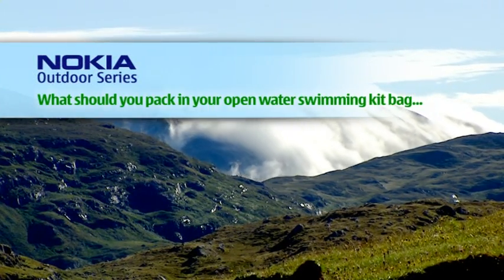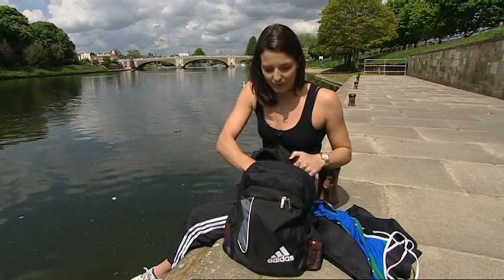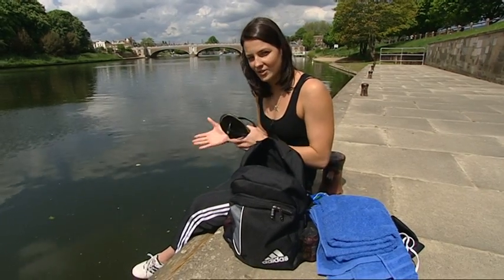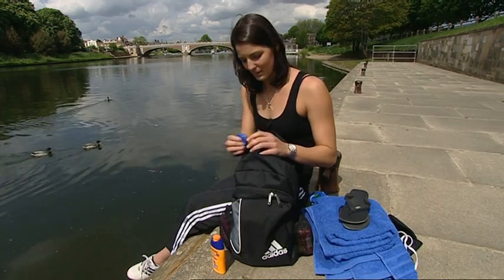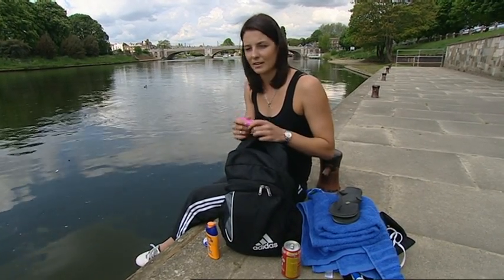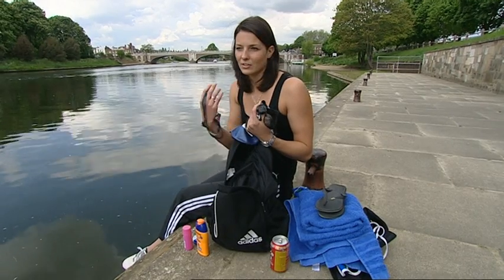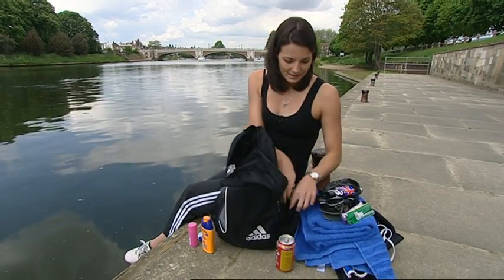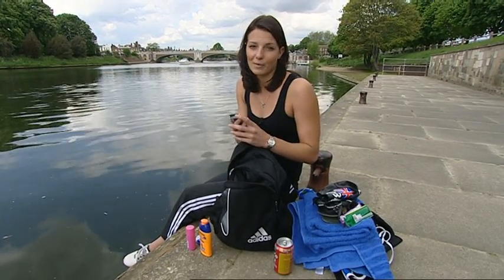What's in your kit bag by Keri-Anne Payne